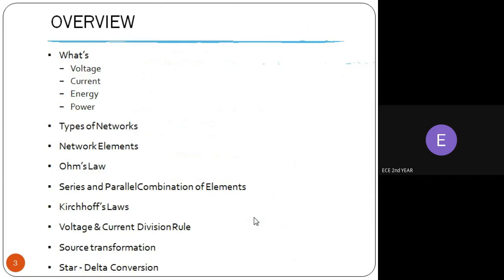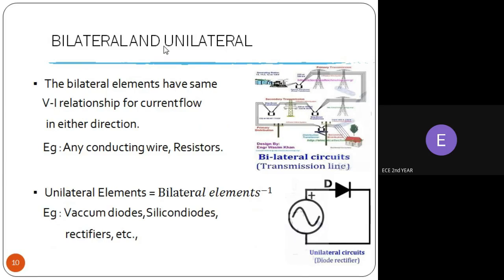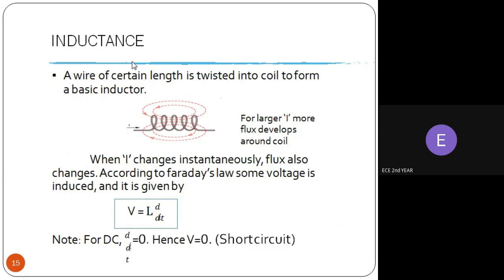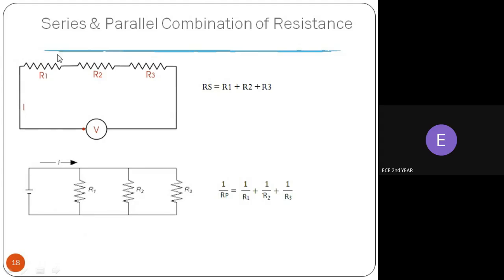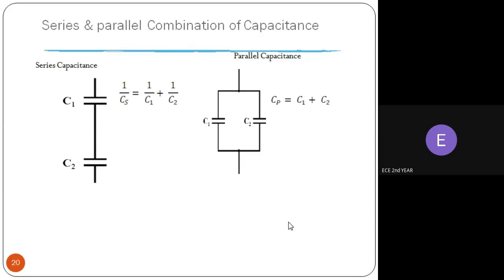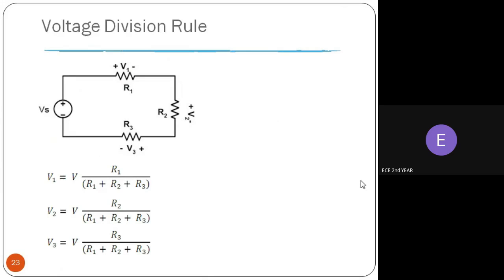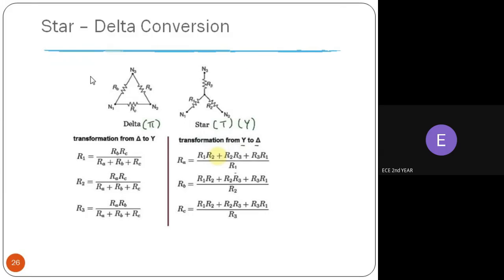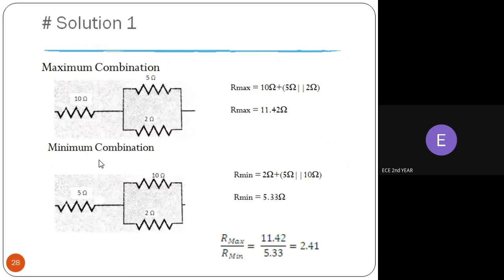Network Elements| Network Theory |GATE|ECE|ESEC| AICTE PRERANA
Erode
Tamil Nadu
AICTE - PRERANA

Topic:
GATE
ECE-GATE syllabus
Subject: Network Theory
Network Elements
Voltage, Current, Energy, Power - Definition formula
Types of Networks
Network Elements
Ohm’s Law
Series and Parallel Combination of Elements
Kirchhoff’s Laws
Voltage & Current Division Rule
Source transformation
Star - Delta Conversion
Network Elements Gate Problems
Resource Person:
Mr. J. Sridhar
Assistant Professor
Electronics and Communication Engg.
Erode Sengunthar Engineering College
Tamil Nadu